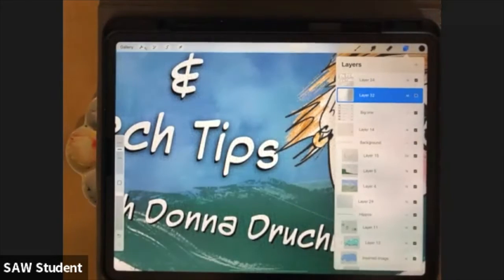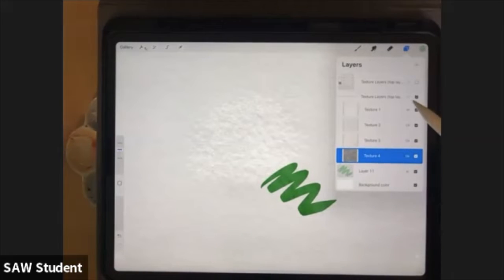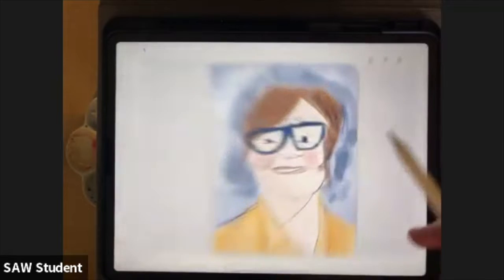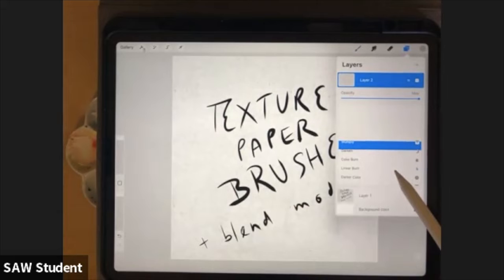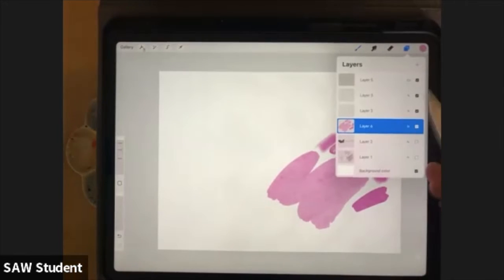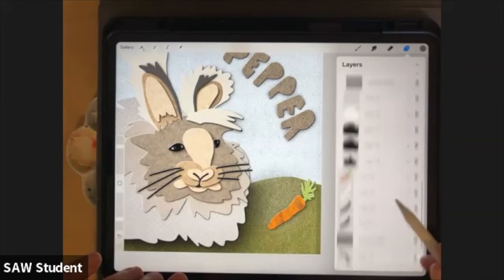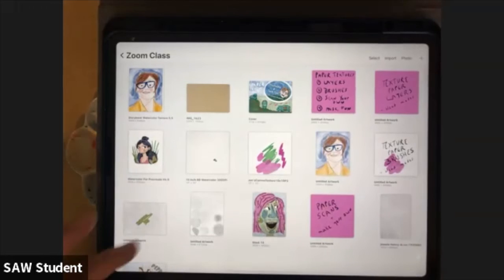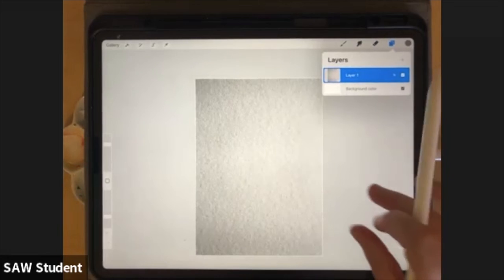Procreate Paper Textures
PAY
Calvin at Drifter Studios - Multiple paper textures available as separate purchases, watercolor brushes sold separately

Lisa Bardot - Magic Paper includes 25 canvases plus brushes to use with the textured paper

Retro Supply Company - Phantom Paper 21 high res paper that can be tiled to any canvas size (they probably have others)

Various teachers on Skillshare include brushes and paper textures with their classes and I have quite a few from
Delores Naskrent, Liz Kohler Brown, Jennifer Nichols, and Brenda Bakker.

FREE
Free Paper Textures

Free paper textures